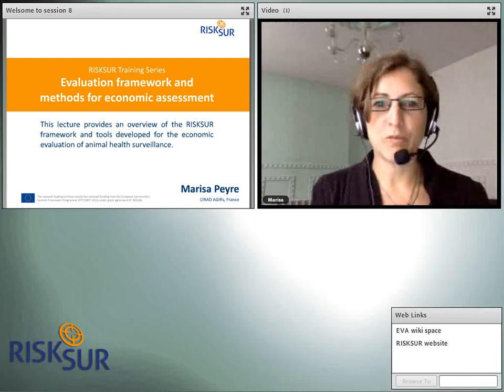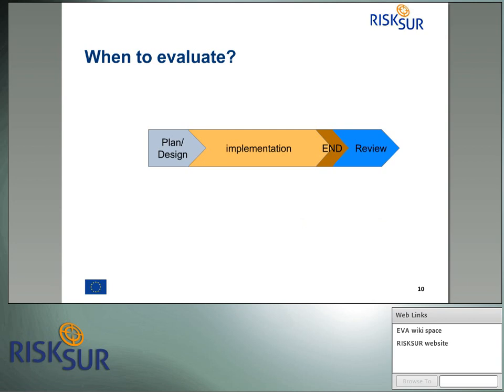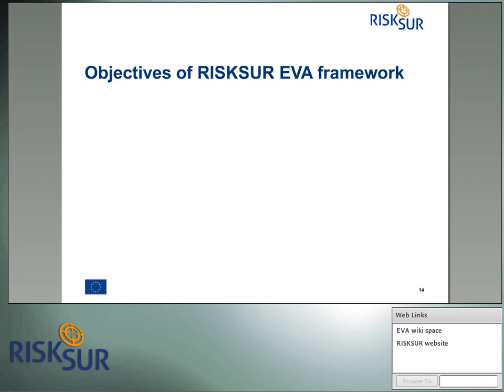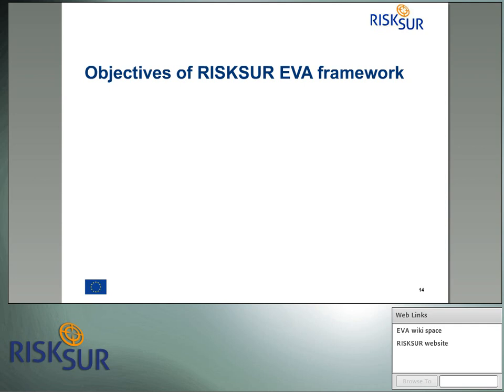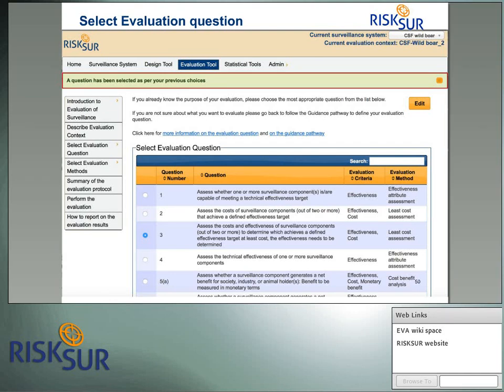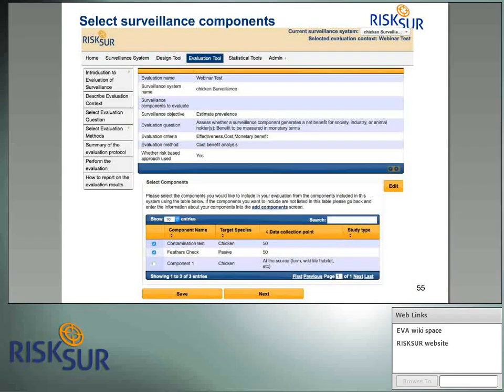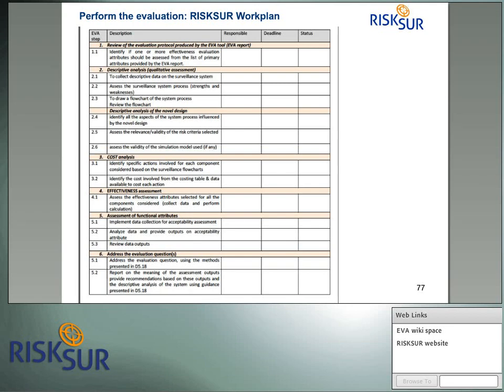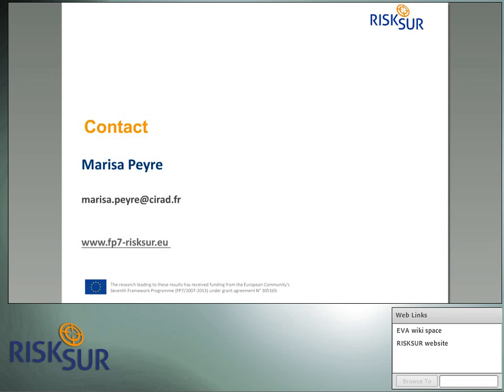RISKSUR Training - Module 08 - Evaluation framework and methods for economic assessment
This lecture provides an overview of the RISKSUR framework and tools developed for the economic evaluation of animal health surveillance.

Presenter: Marisa Peyre
CIRAD AGIRs, France